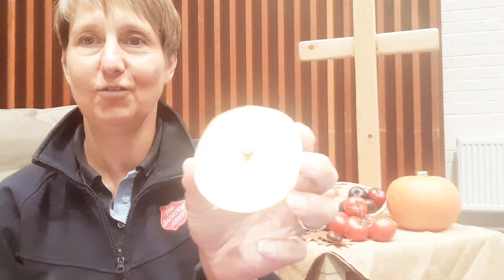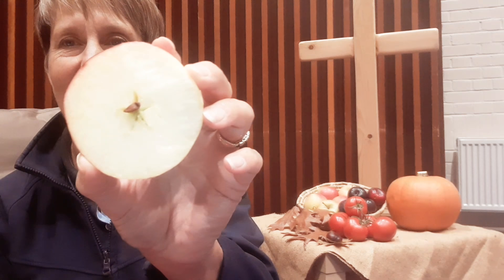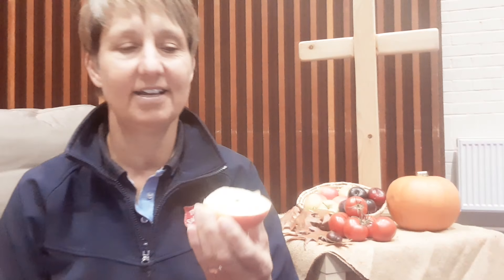Harvest Thought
Angie's thought for Sunday 4th October